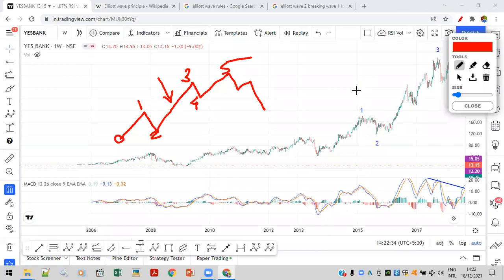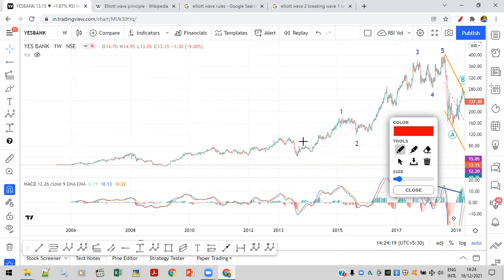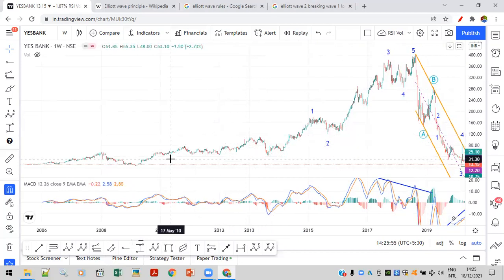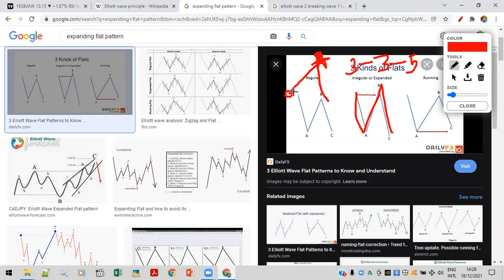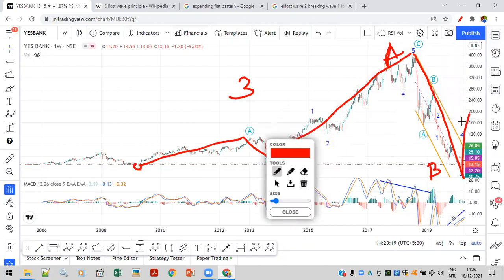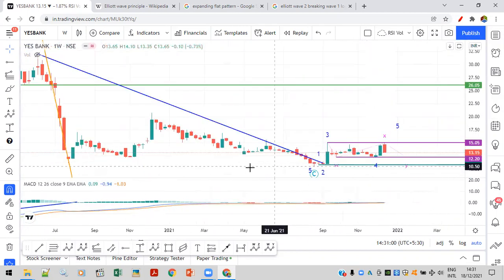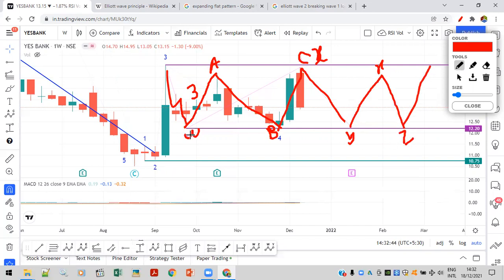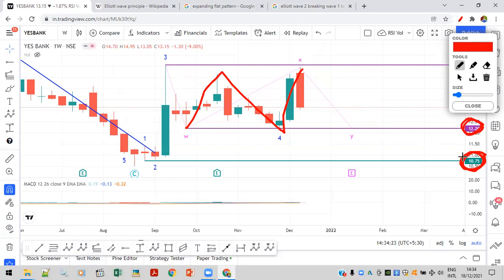Yes bank share Technical Analysis using Elliott Wave | Yes Bank Share Long Term Target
Yes Bank is a private bank its headquarter is in Mumbai. Yes Bank has interests in Retail, MSME and Corporate banking. It's an analysis video on yes bank share using Elliott wave and tried to find out a long term possible target.

You are advised to rely on your own judgments while taking any investing/trading decisions.

I may or may not trade this analysis. Details in description.